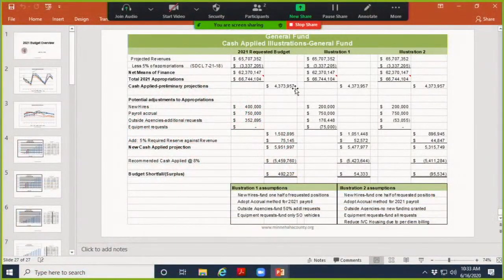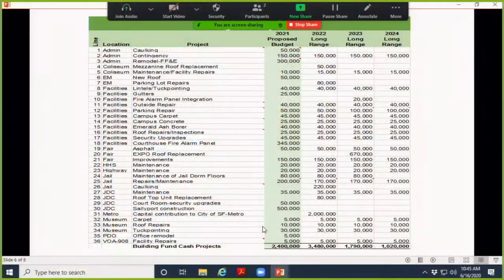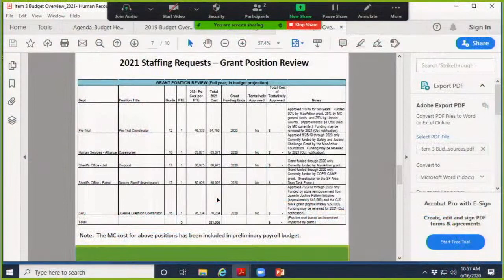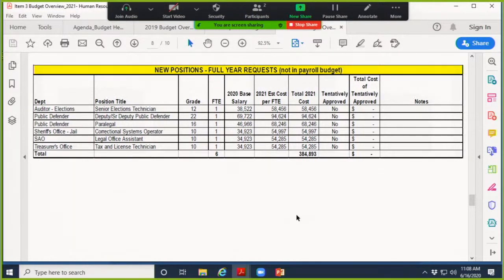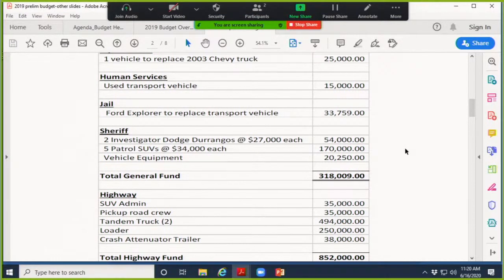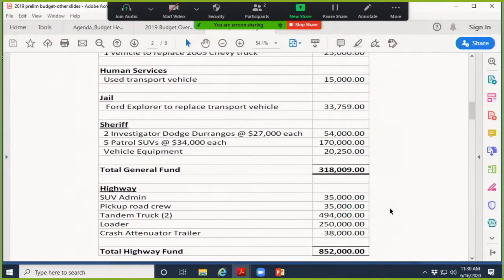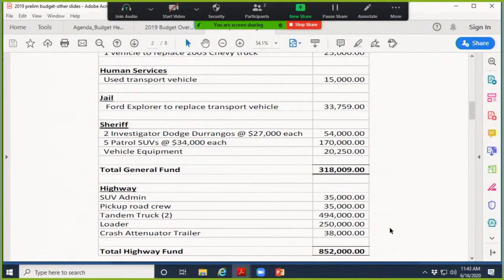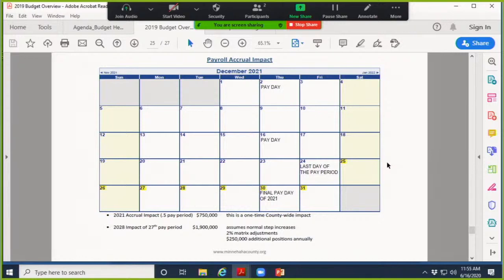Minnehaha County 2021 Budget Overview and Hearing - June 16th, 2020